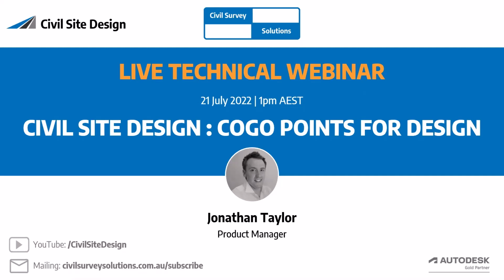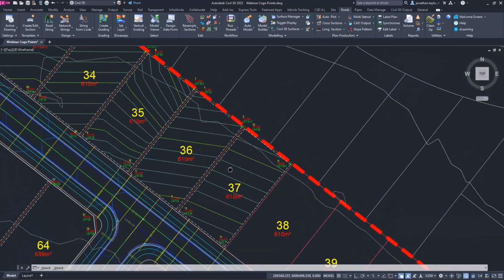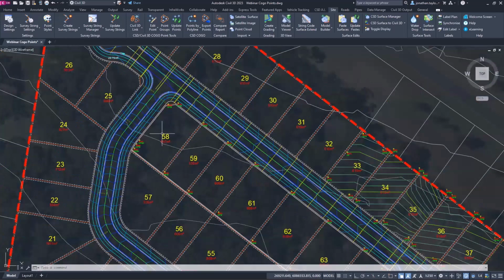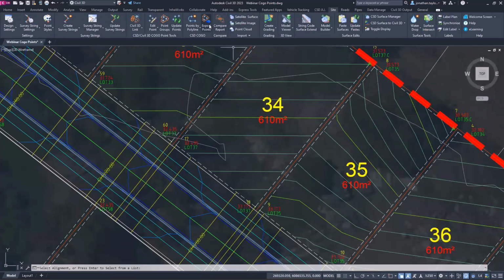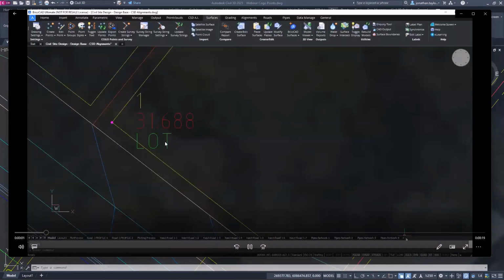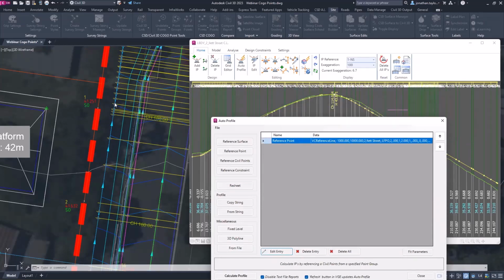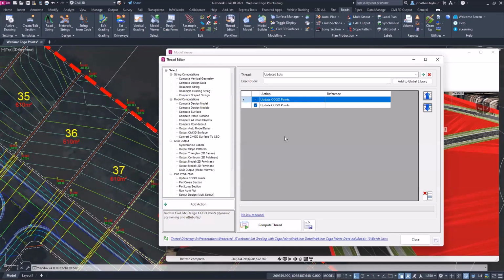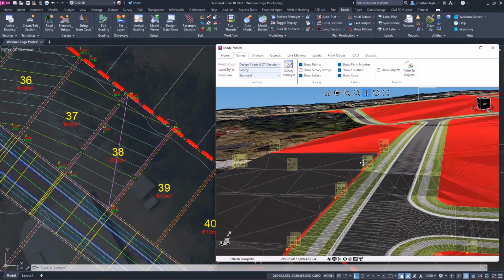Webinar | Using Cogo Points for Lot Design (Auto Profile & Grading Strings)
Civil Site Design (CSD) includes a set of CSD Cogo Point tools to assist designers.

Users can add the elevation data stored in a Cogo Point directly to the vertical design of strings. This not only enables the locking of an IP to the vertical design, but the Cogo Point can reference other areas of the project for elevation data, such as a road or surface - updating when the reference is changed.

In this webinar, we will focus on using the CSD Cogo Points in a lot grading scenario, setting the elevations of the lot frontage to the road and setting the rear elevations using a reference to the front, and creating a model.

0:00 Introduction
7:27 Customer Example
8:50 Project introduction
9:57 Modelling at boundaries
10:53 Offsetting lot boundary polylines
13:03 Cogo Points by Polyline Tool
18:56 Grip Editing
19:58 Point Group Tool
22:34 Exporting to Google Earth Pro as .KML
24:17 Sample line from Cogo Points
27:52 Viewing Cogo Points in the Cross Section Window
30:13 Grading String creation
34:00 Referencing elevations with VGE - Auto Profile
35:44 Editing Cogo Points references
39:34 Adding Cogo Points manually
41:29 Deleting and Undeleting Cogo Points
43:34 Referencing from Cogo Points
49:20 Combining with Model Builder
51:26 Model Viewer
52:46 Updating with Threads
58:42 Q&A
59:53 Point Group Surfaces